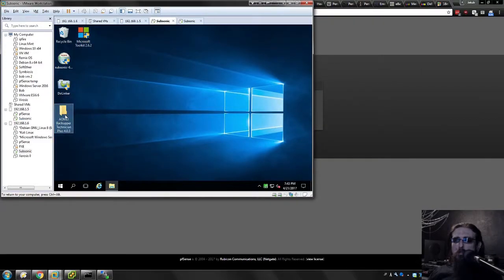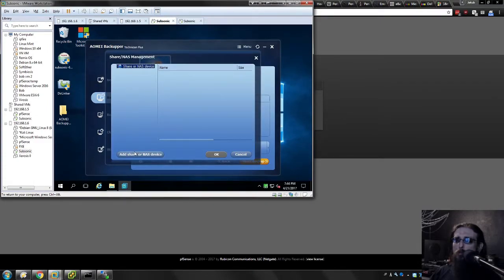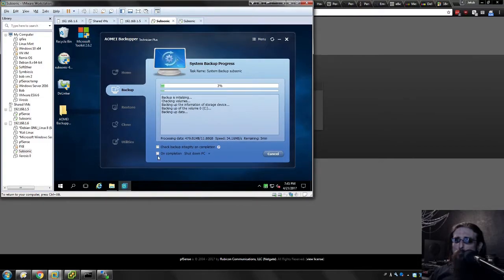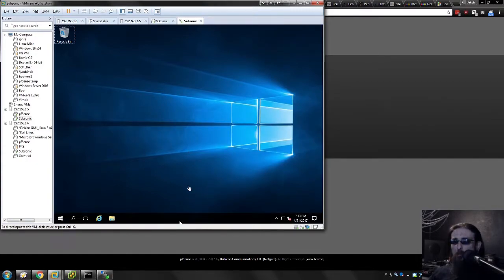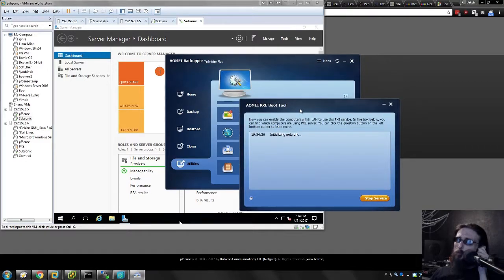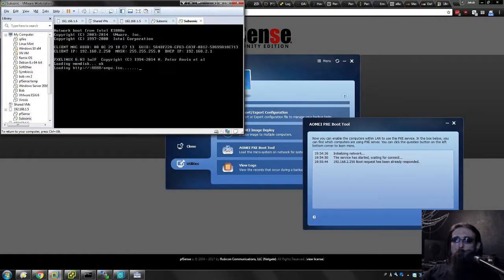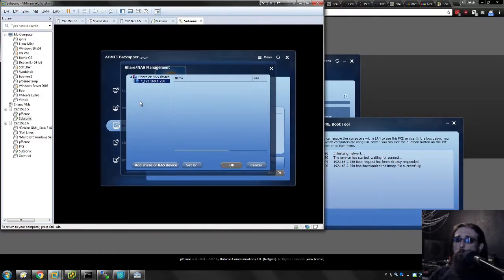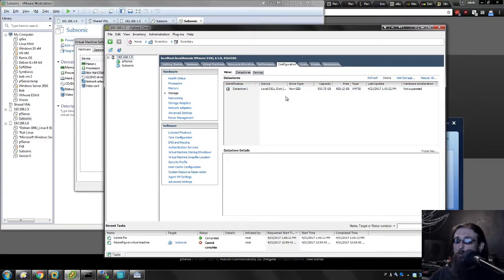TTeon 6 - Using imaging and backup software to restore virtual installations plus PXE